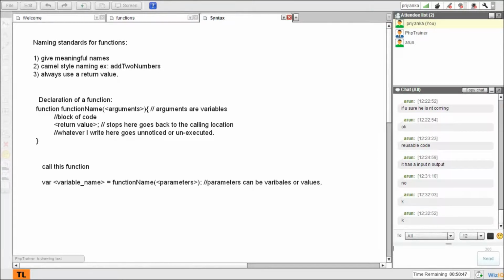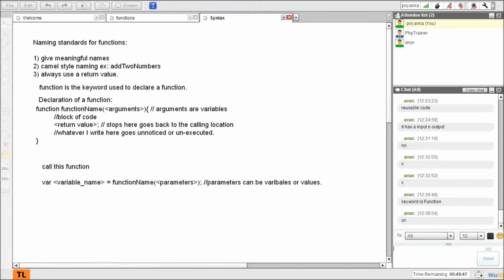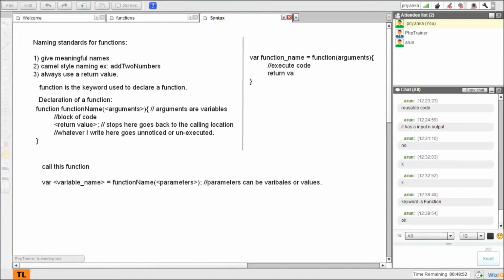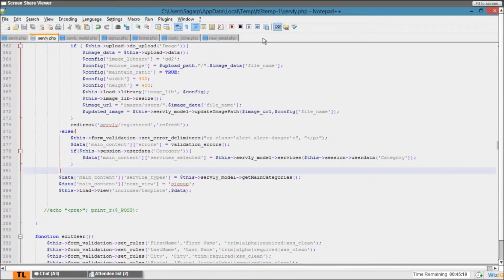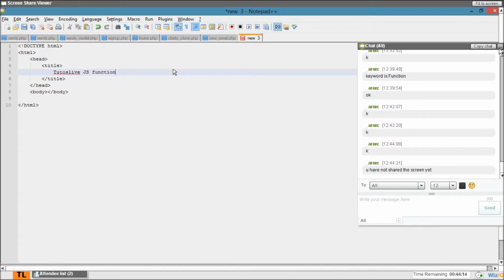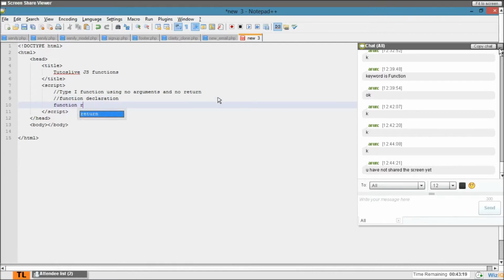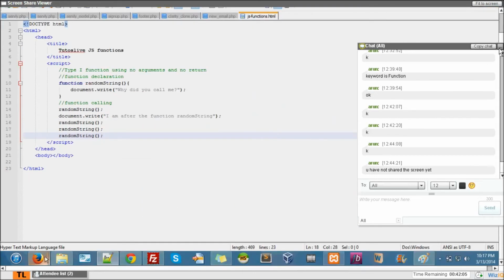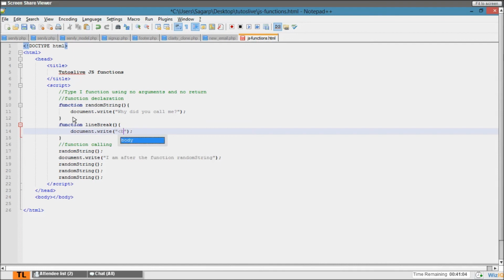JavaScript Functions 3/7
A function is a group of reusable code which can be called anywhere in your program. This eliminates the need of writing same code again and again. This will help programmers to write modular code. You can divide your big program in a number of small